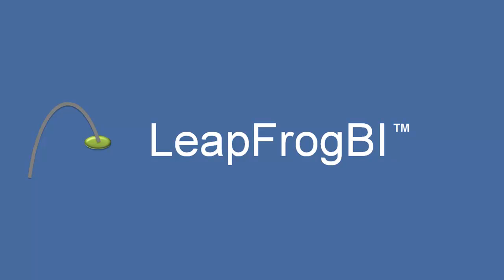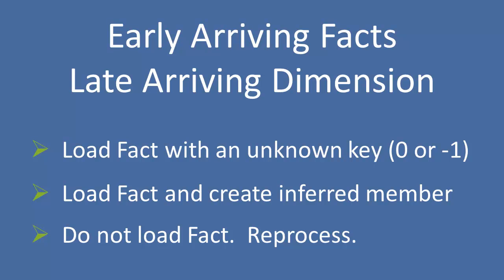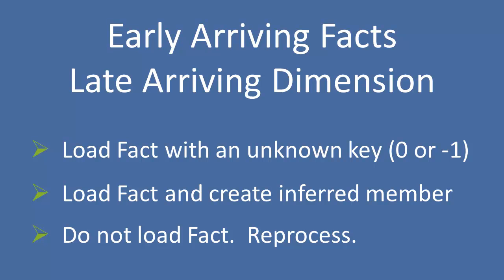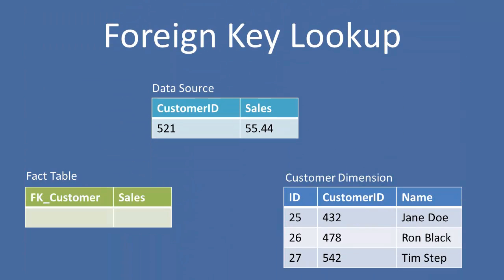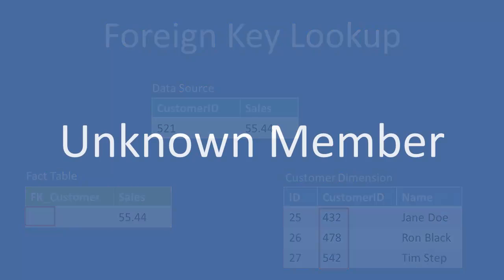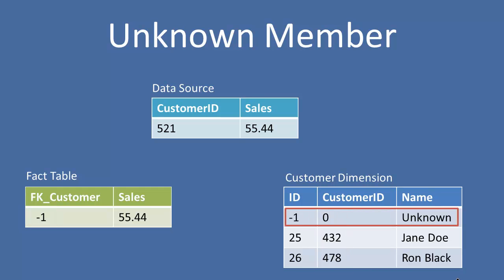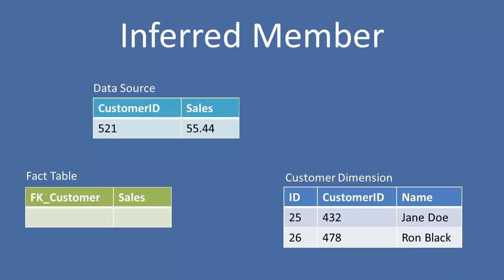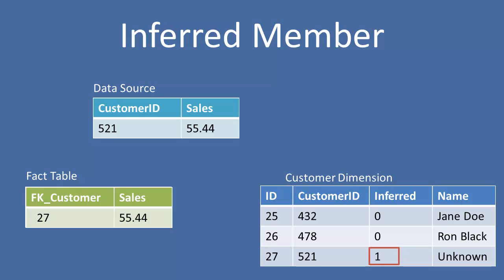Unknown And Inferred Members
What is an inferred member?  What is an unknown member?  Early arriving facts or late arriving dimensions require that fact record foreign key values be uniquely managed.  In this video we cover a few common options.